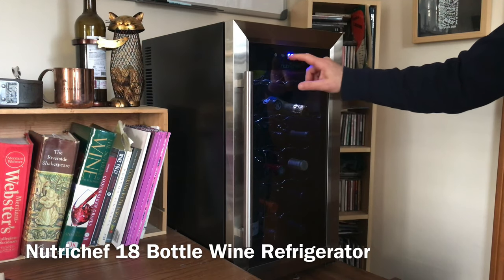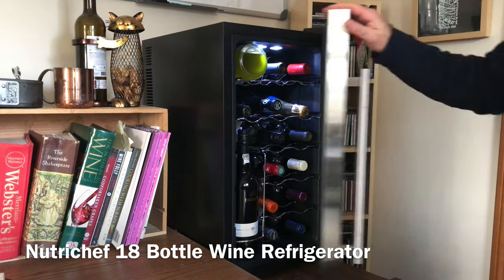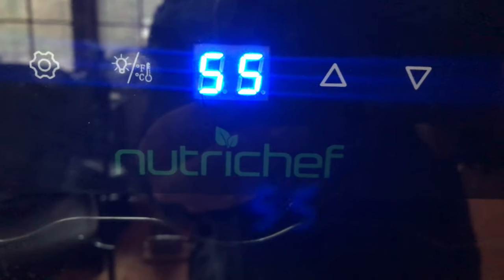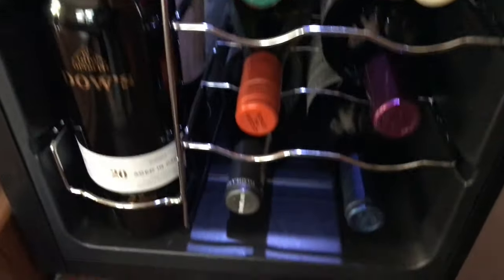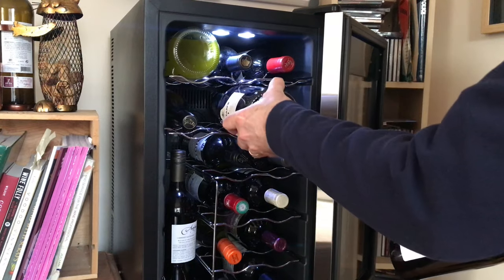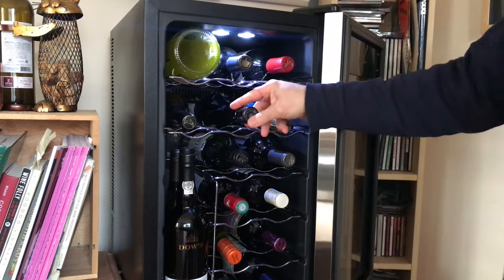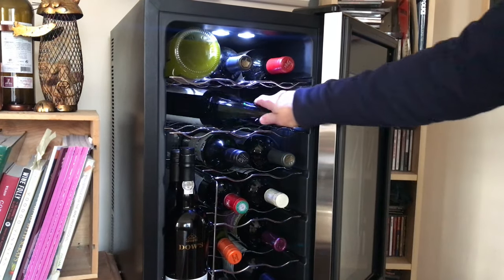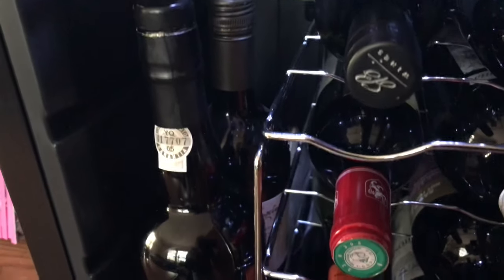WINE FRIDGE UNDER $200! PRODUCT REVIEW. NUTRICHEF 18 BOTTLE PKTEWC18.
Purchasing a wine refrigerator can be a big investment. In this video I share my review of a very affordable Nutrichef 18 Bottle Wine cooler that I purchased a while back from Amazon for under $200 - Check current pricing